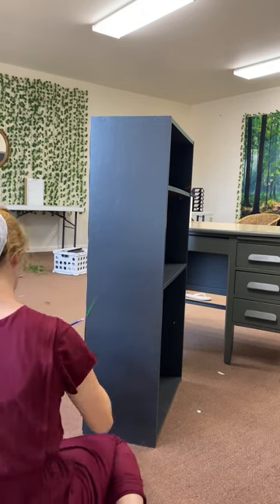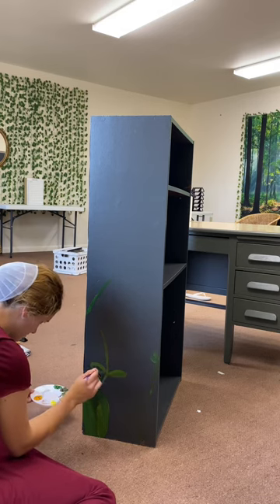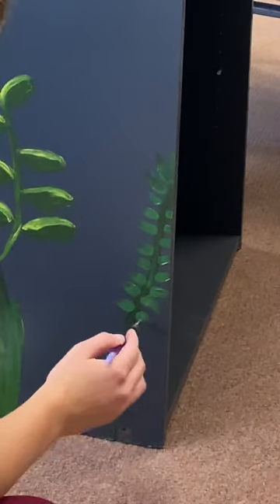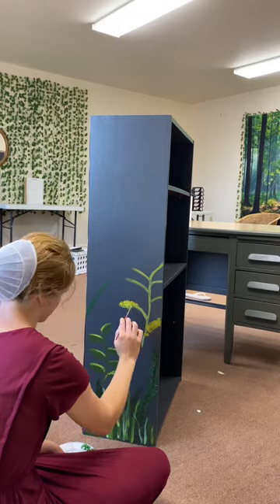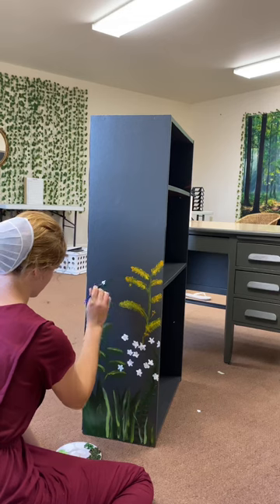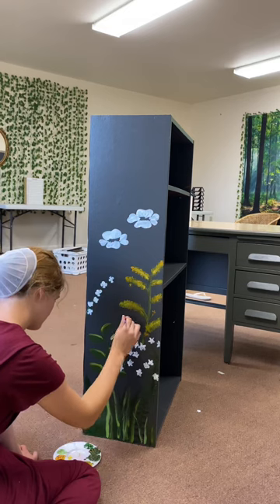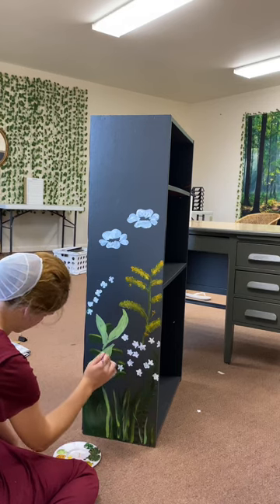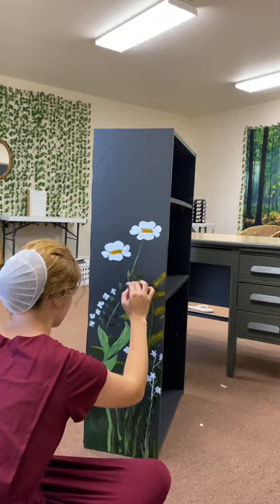Painted a bookcase! 🤩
Got permission to paint the furniture in my classroom! Here’s what I can up with! What do you think?